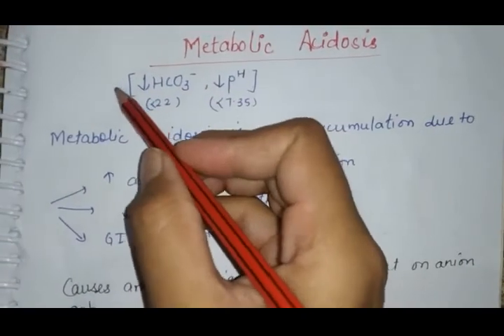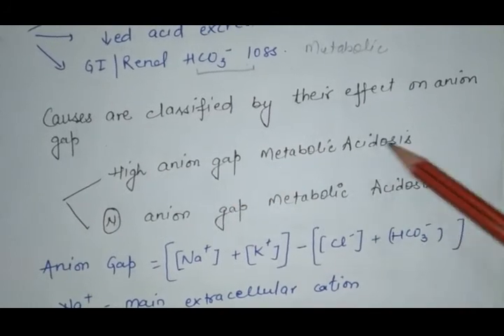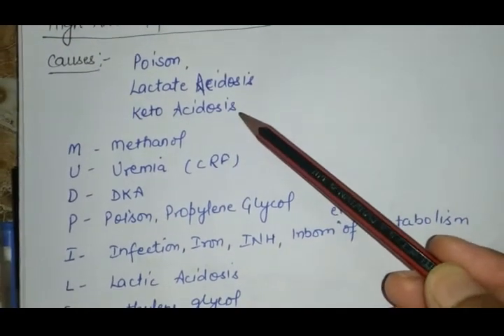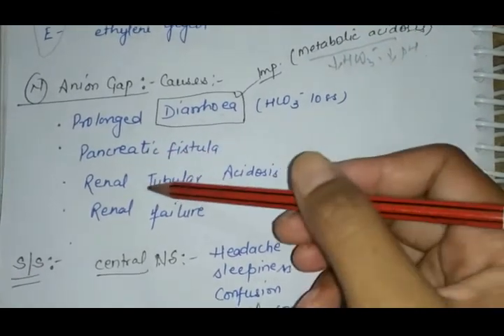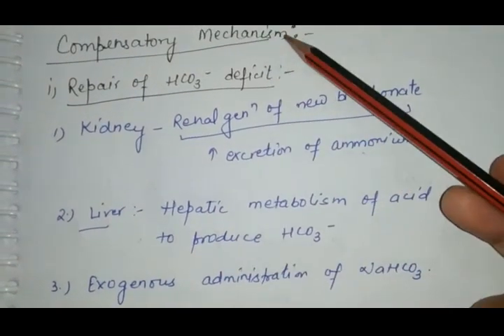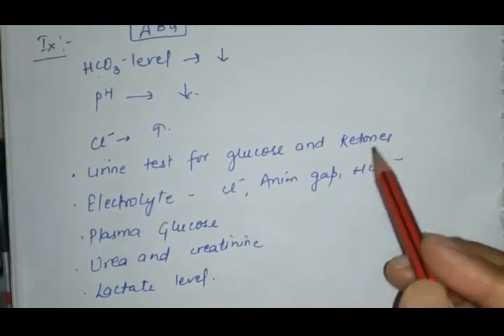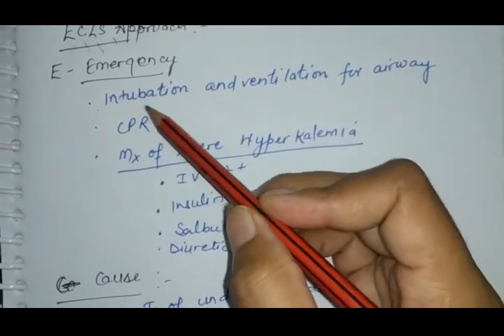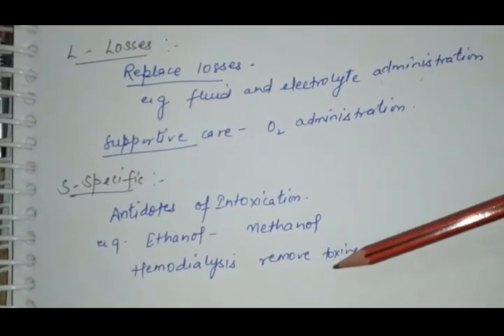Metabolic Acidosis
video include metabolic acidosis, causes, sign and symptoms, investigation and management..